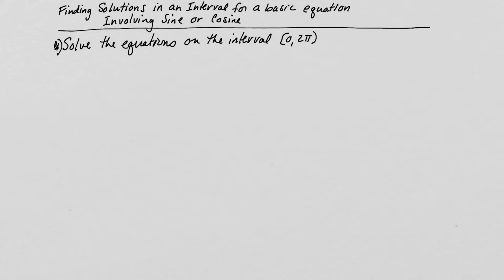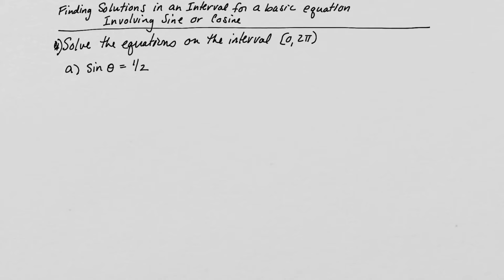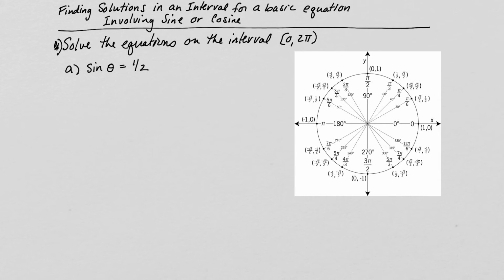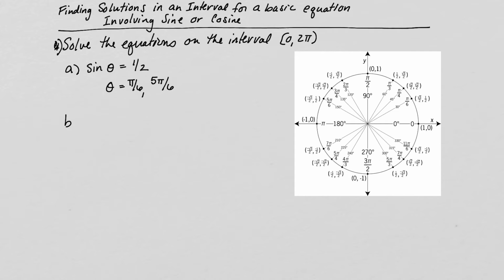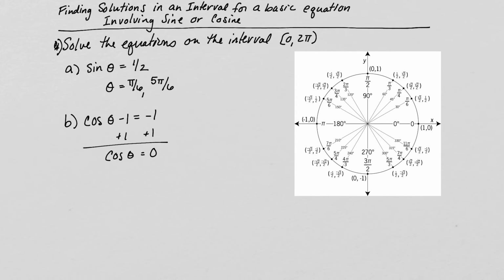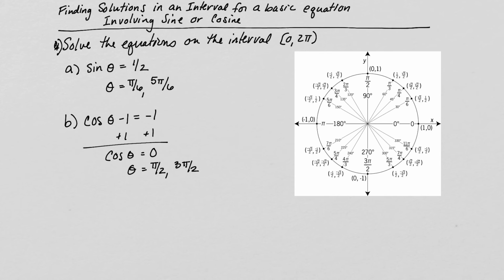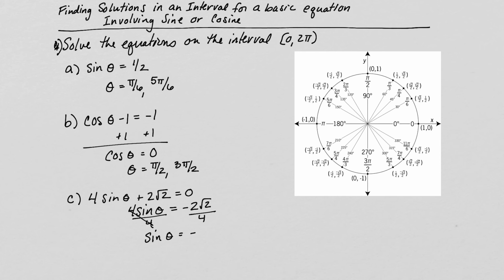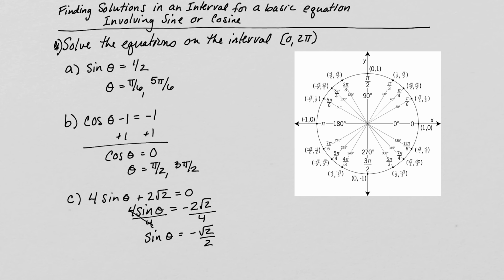Finding solutions in an interval for a basic equation involving sine or cosine